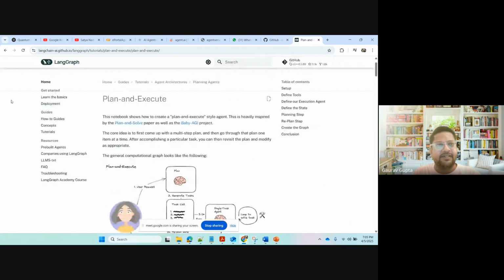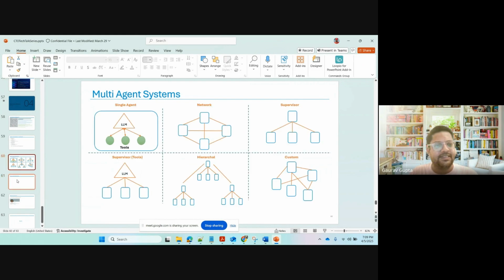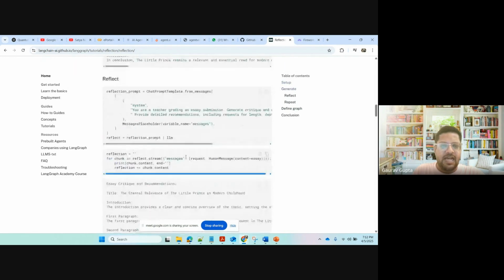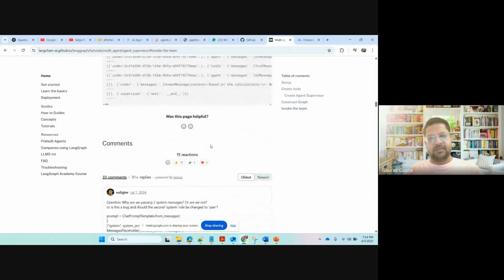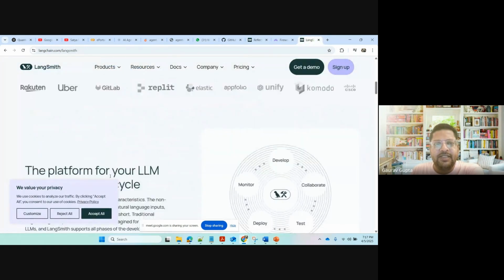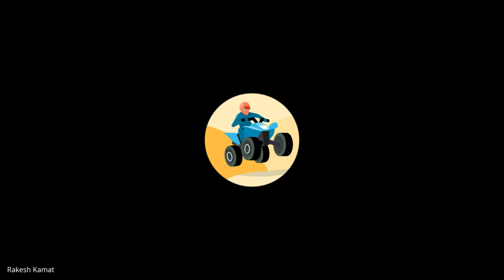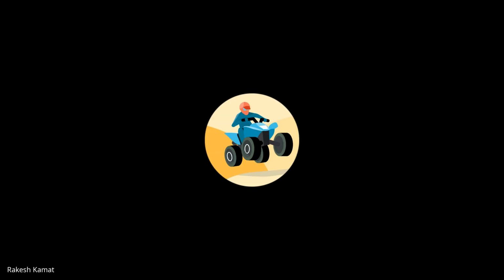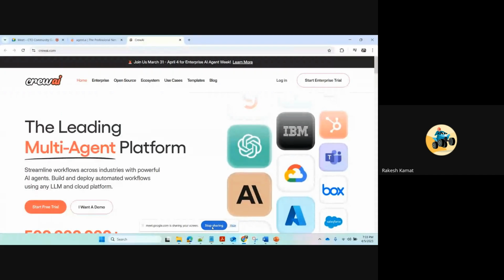EMERGING TECHNOLOGY SERIES -1, GEN AI (PART-3.2)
This session was expertly led by Gaurav Gupta, a leader in AI agent design and LLM engineering, and hosted by the CTO Community, a collaborative platform connecting tech thinkers and leaders across industry.

👥 Let’s build a smarter tech leadership community - together.

📌 Follow Page for regular posts and join the Group to start conversations.